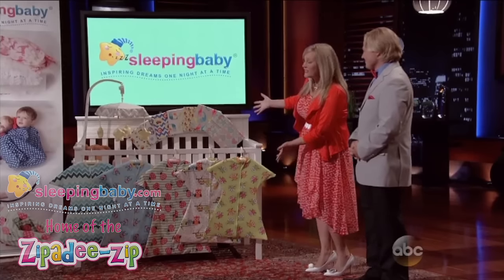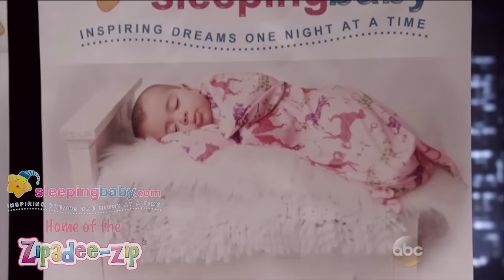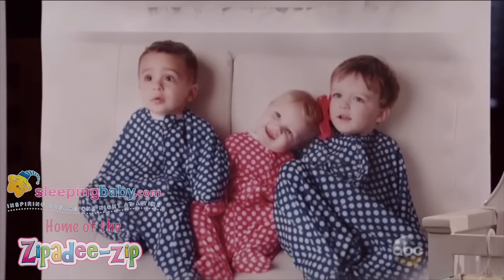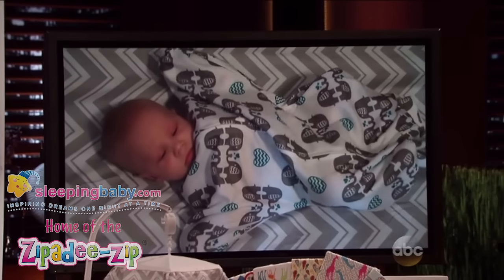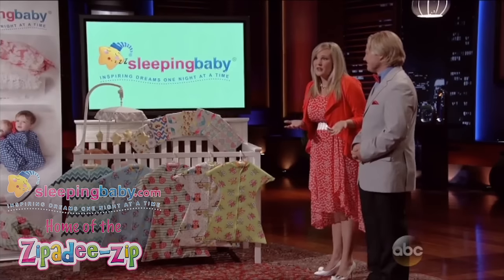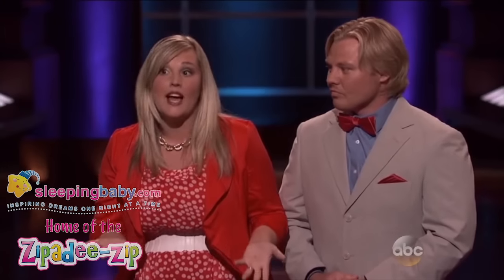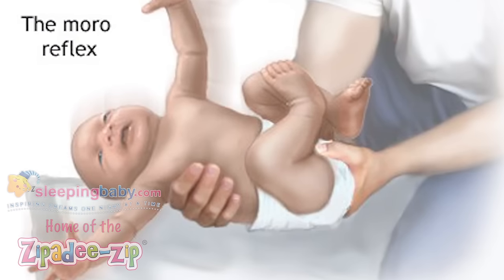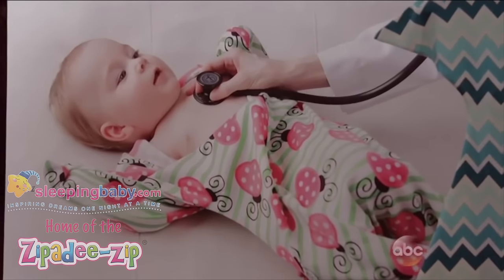How To Transition a Baby off of the Swaddle! The Zipadee-Zip Swaddle Transition Blanket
The Zipadee-Zip wearable blanket is loved by sleep experts, pediatricians and parents everywhere! It provides a womb-like environment but full range of movement to roll over and wiggle around safely and freely. It has become known as THE swaddle transition solution! The slight resistance in the arm-span helps soothe the startle reflex and will often work to ensure sounder sleep when most other products of its kind fail. Even with the full enclosure the Zipadee-Zip provides, babies can pick up and put in their pacifier or play with a toy while wearing it! It prevents the risk of hip dysplasia, keeps loose blankets out of the crib and is also safe to be worn while a baby is buckled into a car seat or stroller! It keeps those little hands warm all night and prevents scratching! It’s also perfect for keeping germs at bay on airplanes, in doctor’s offices and in grocery stores! It has been proven to help ease the transition from the Rock and Play Sleeper to the crib and prevents a toddler from climbing out of their crib as they get older!